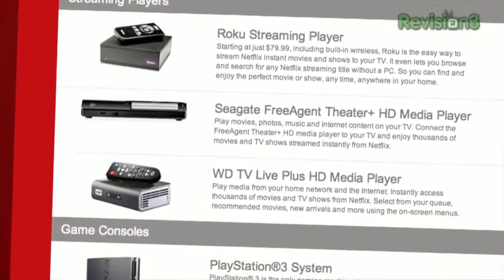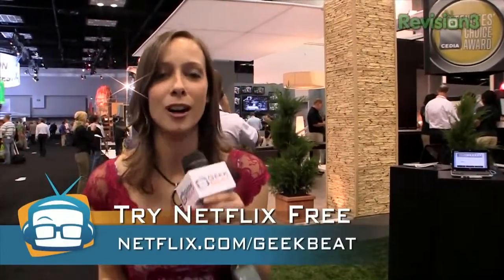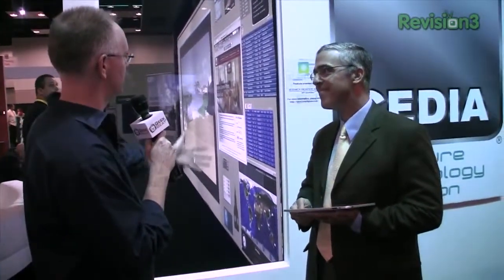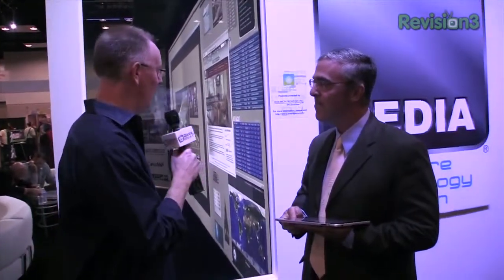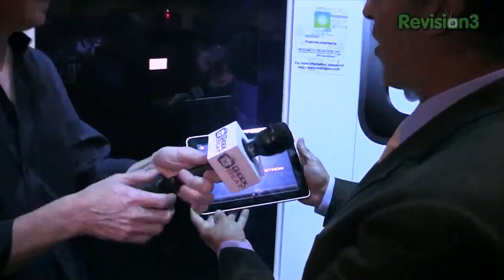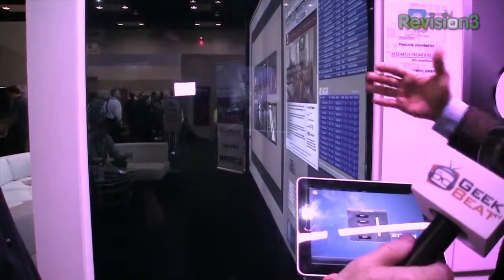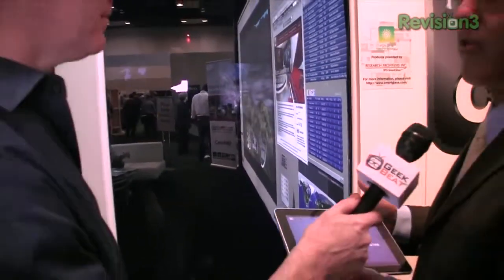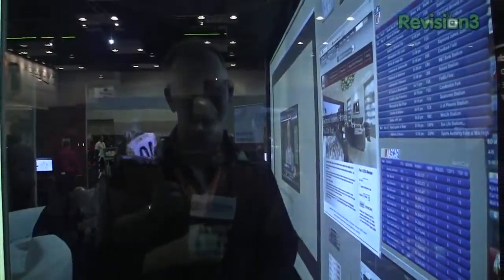Geek Beat Archives CEDIA 2011 Instant WIndow Tint with Smart Glass